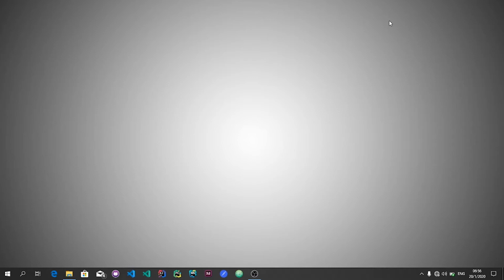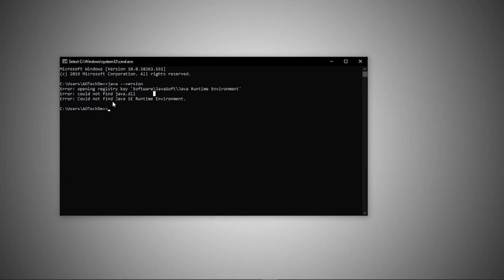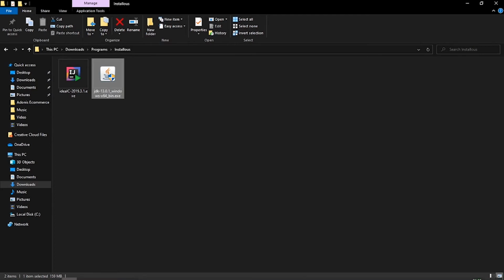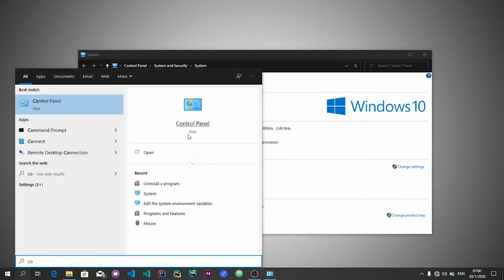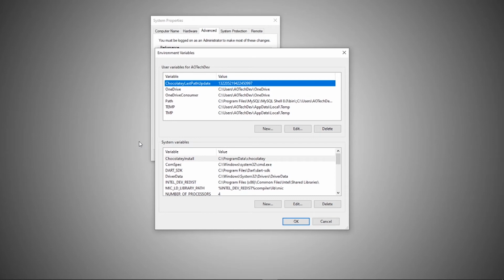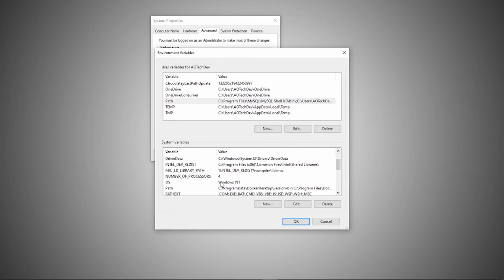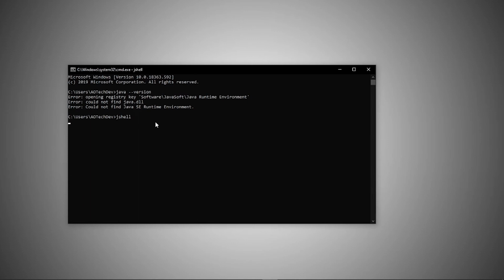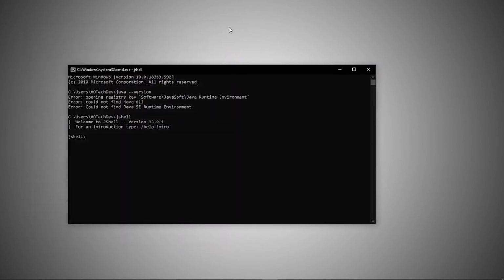Installing Java and IDE